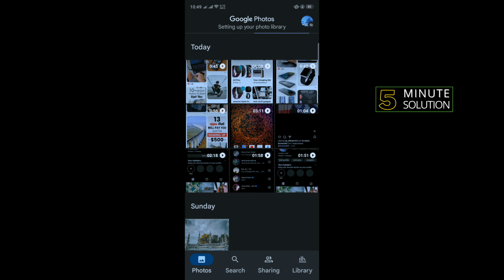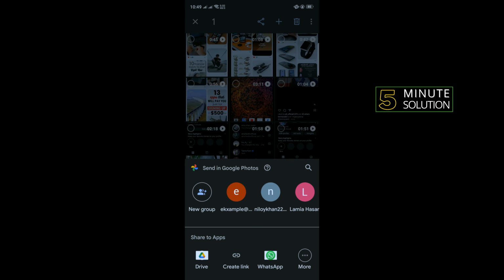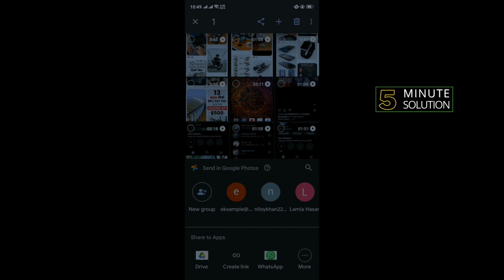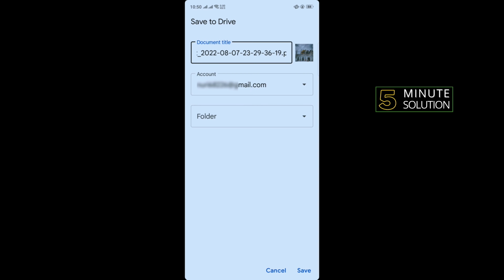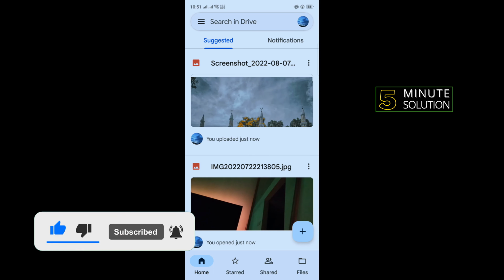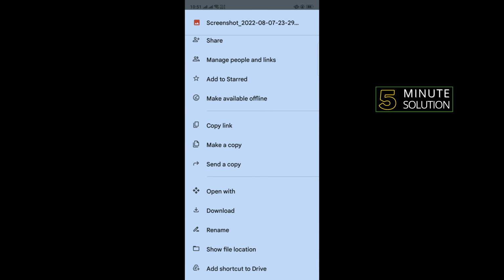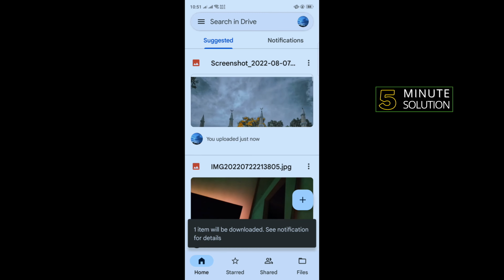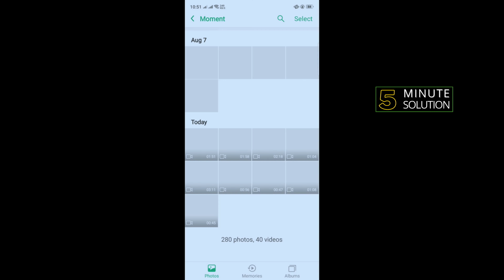How to save google photos to gallery 2025 (Quick & Easy)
To save google photos to phone gallery follow our step by step video,
Save your photos or videos
On your Android phone or tablet, open the Google Photos app .
Select a photo or video.
Tap More. Download.

▼ Related Keywords ▼

"how to transfer multiple photos from google photos to gallery"
"how to save google photos to gallery iphone"
"how to transfer google photos to gallery samsung"
"how to transfer photos from google photos to gallery on android"
"google photos backup"
"my photo gallery"
"google photos login"